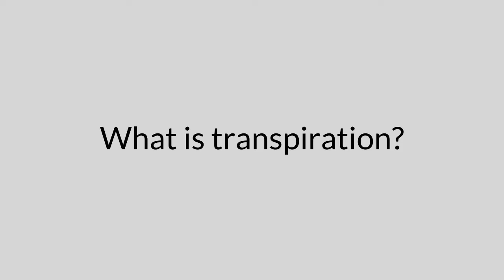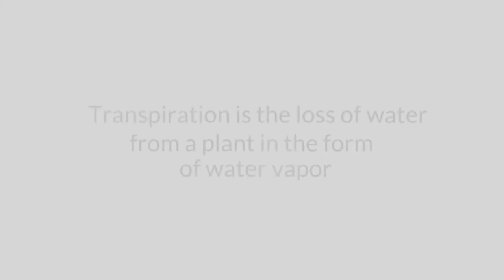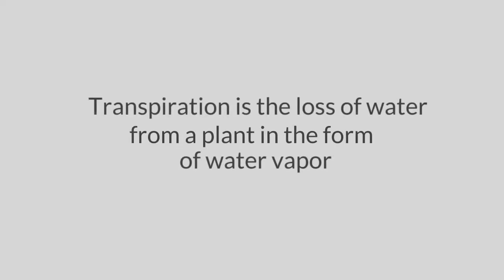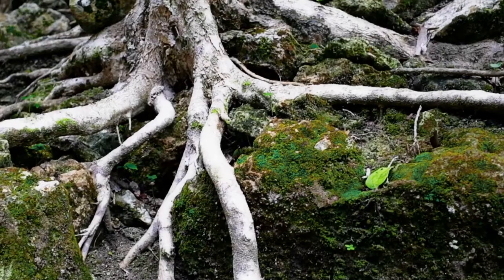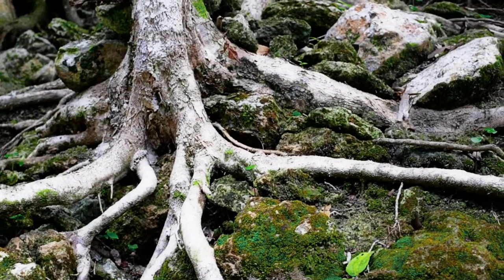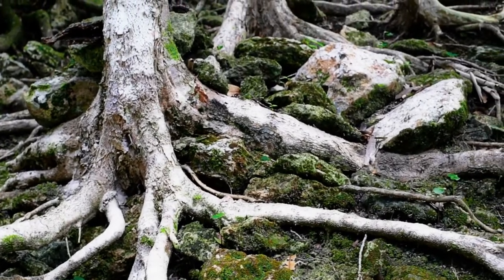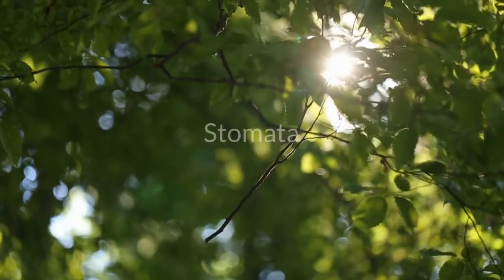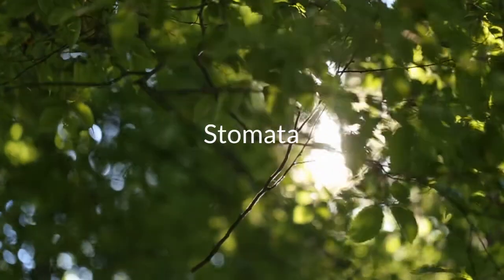What is Transpiration?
What is transpiration? Why does transpiration occur in plants? Answer these questions in this video. Plus, this video has a fun and easy experiment to do to better understand transpiration.

Materials:
Ziploc
Plant
Tape
4 days